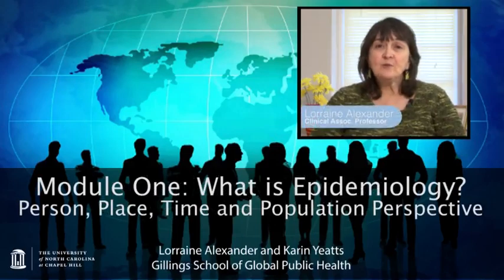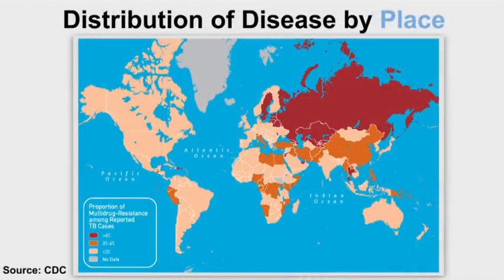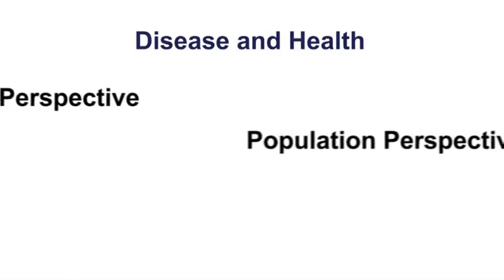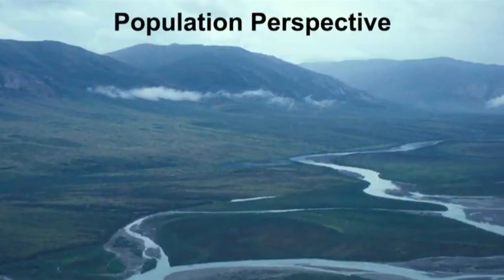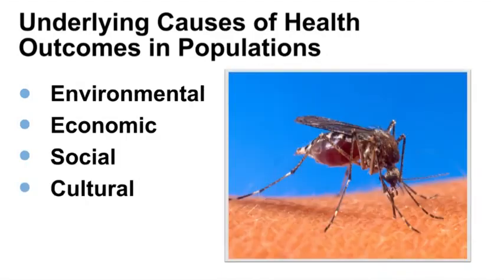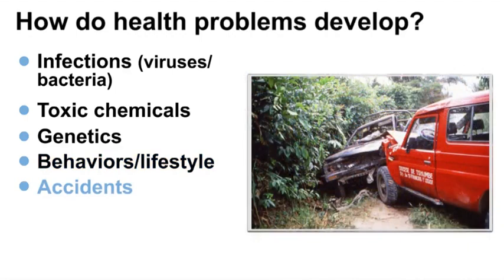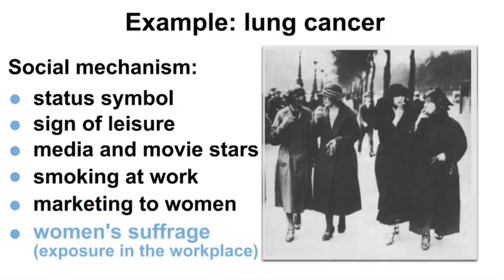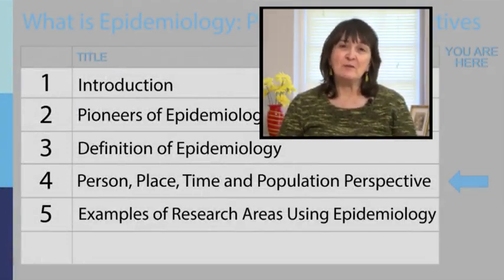(Epidemiology Course) Person, Place, Time and Population Perspective Part 4 out of 26